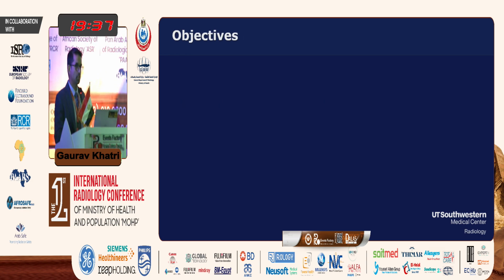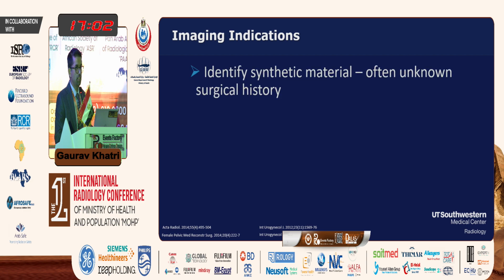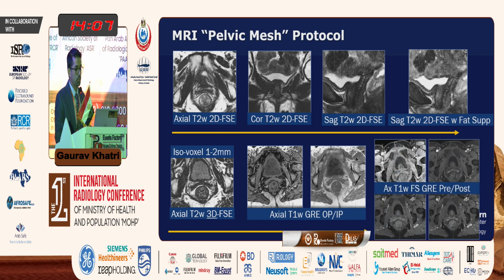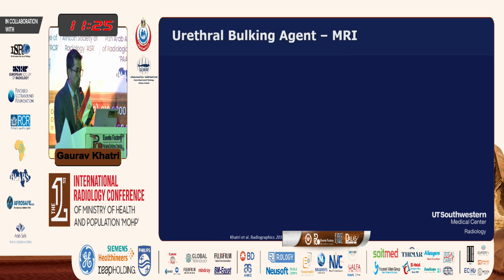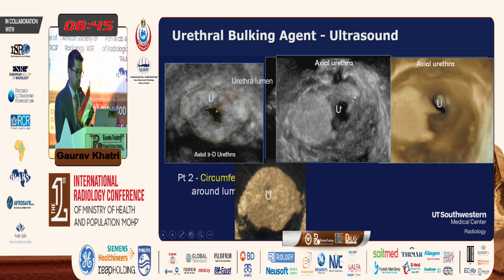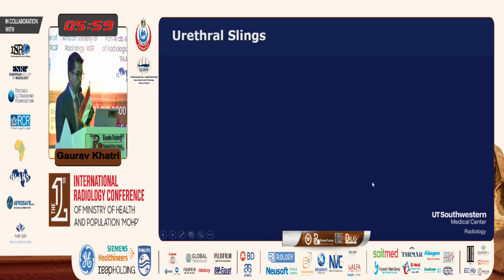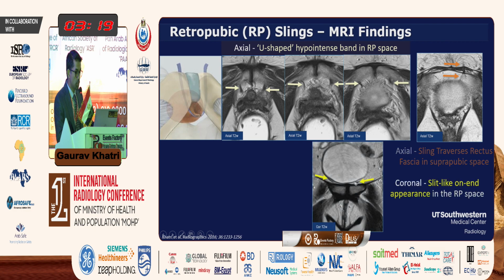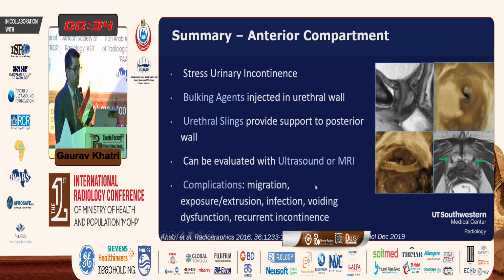Postoperative Imaging and Complications After Anterior Compartment Pelvic Floor Repair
Prof. Gaurav Khatri 1

’MOHP’

2-3-4 November, 2022
Cairo, Egypt